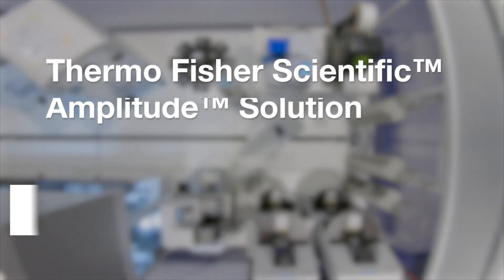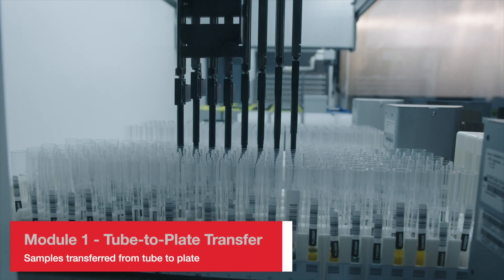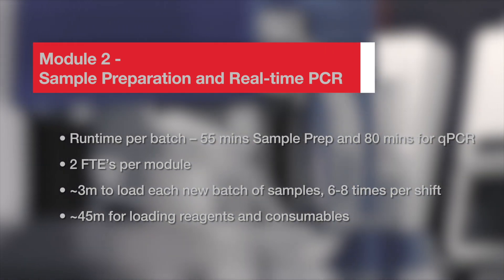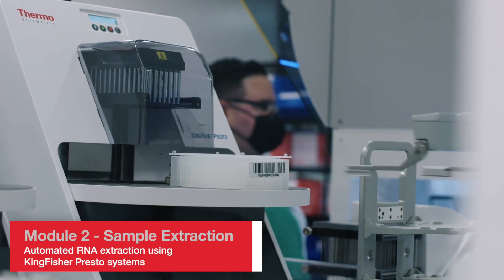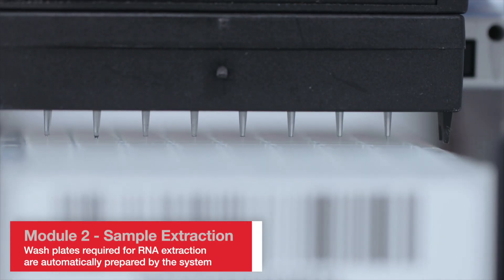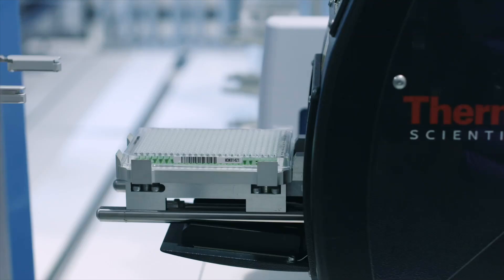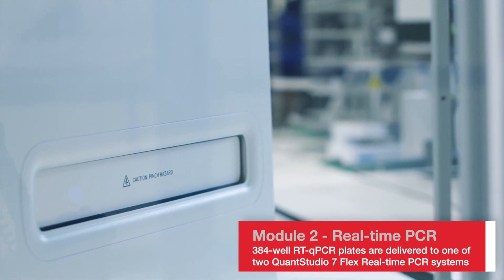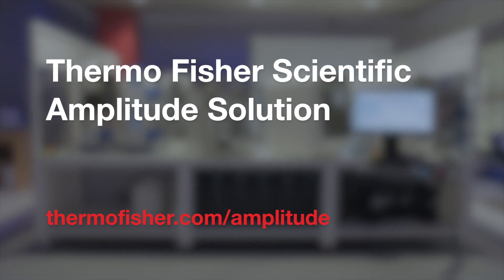COVID-19 Testing with the Amplitude Solution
Take a look through the highly automated workflow of the Amplitude Solution.

As the world leader in serving science, Thermo Fisher Scientific has brought together industry-leading products into a high-throughput diagnostic solution with the convenience of purchasing a secured supply of assays and consumables directly from a single-source supplier. Your initial purchase comes with an up-front monthly delivery of reagents for your laboratory’s needs over the first year. Our all-inclusive service partnership will handle every detail of the process to help ensure a seamless installation and offers 24/7, 365-day priority access to reliable scientists or specialists you can count on for any issues that arise now and into the future.